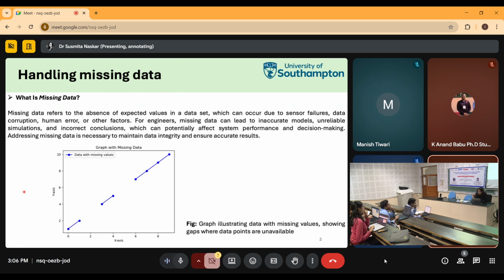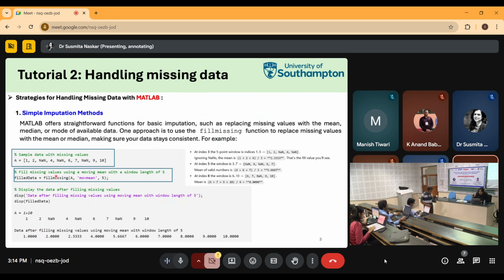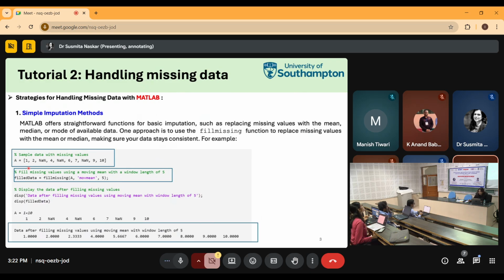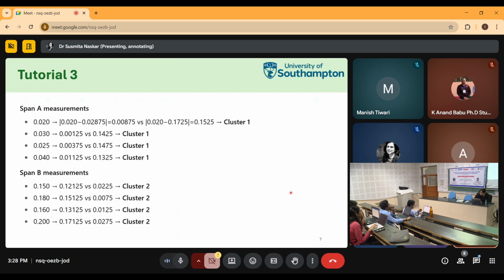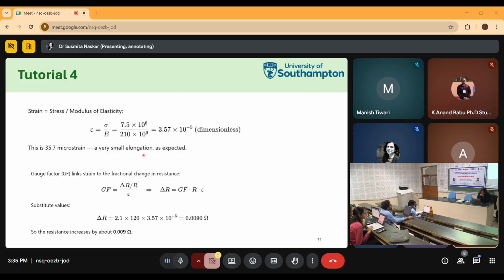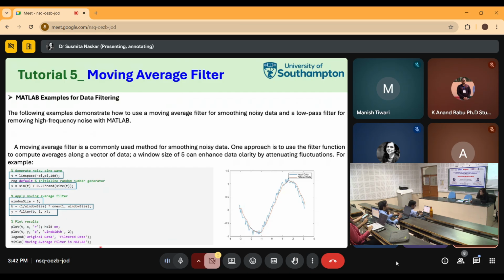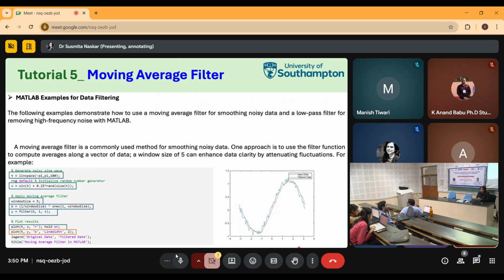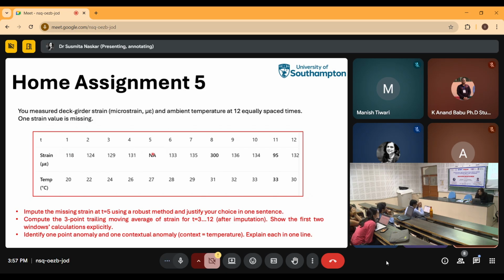T01 Part-I Discussion of exercises and home assignments on Machine learning algorithms